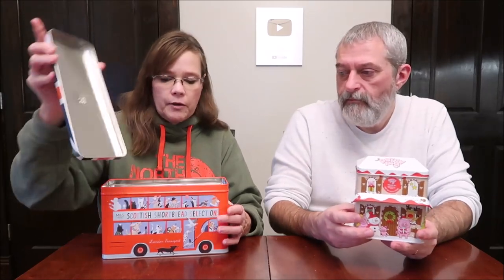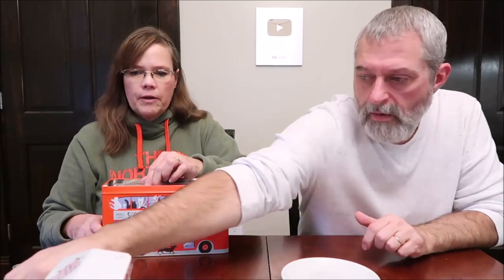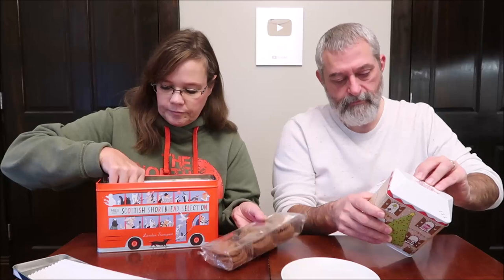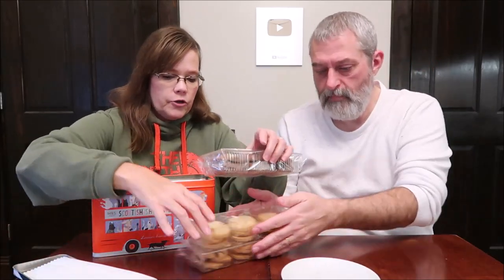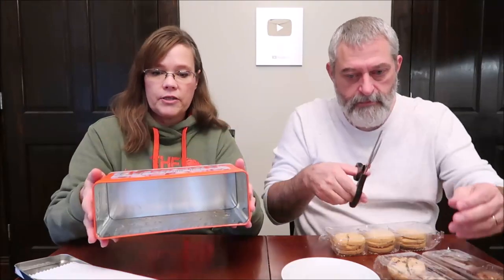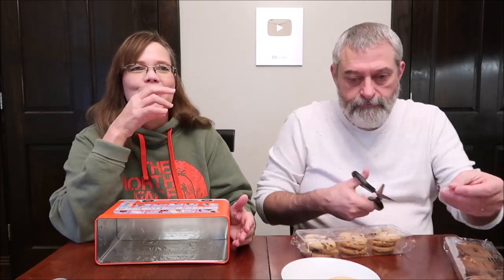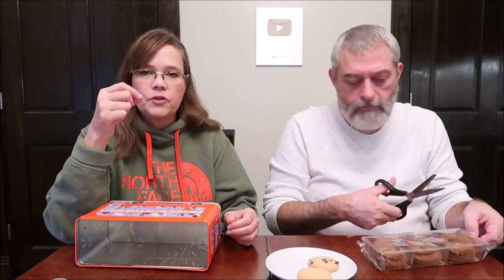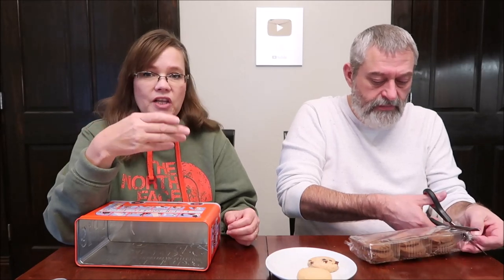M&S (Marks & Spencer): Scottish Shortbread Biscuit Bus Tin & Percy Pig Biscuit Tin Review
This is a taste test/review of the M&S (Marks & Spencer) Scottish Shortbread Biscuit Bus Tin and the Percy Pig Biscuit Tin. They were bought at Target.
* The Scottish Shortbread Biscuit Bus Tin includes Shortbread Rounds, Belgian Dark Chocolate Chunk Shortbread and Triple Belgian Dark Chocolate Chunk Shortbread.
* The Percy Pig Biscuit Tin has beery and grape flavor shortbread cookies sandwiched with custard flavor crème and raspberry jam.